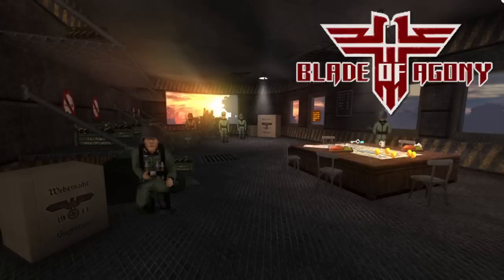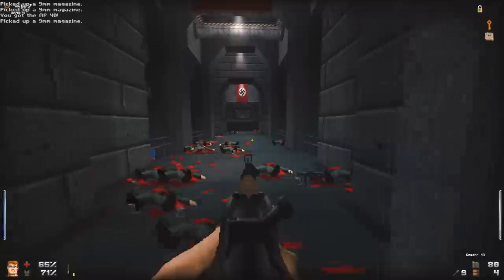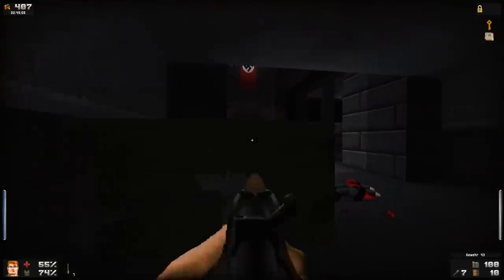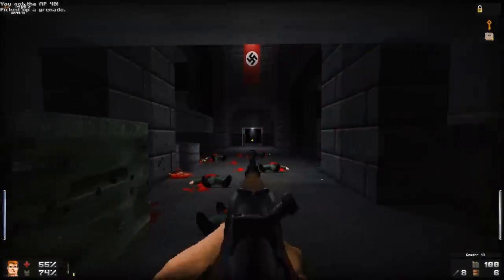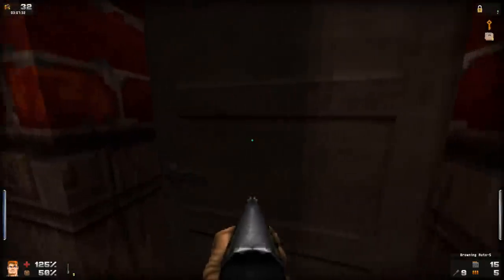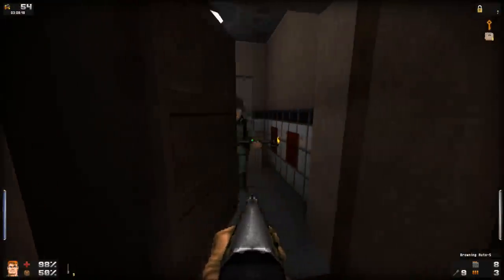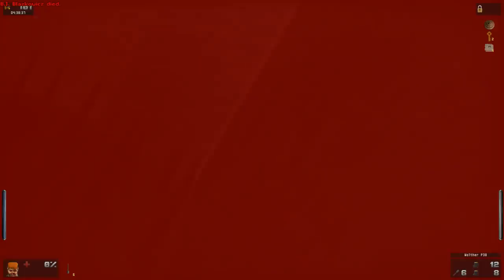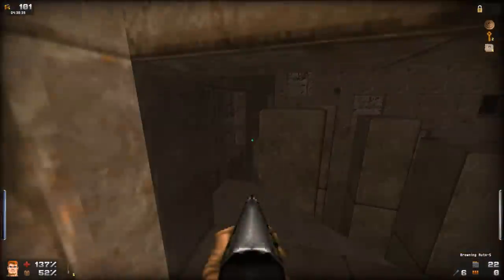Wolfenstein Blade of Agony Review - And it's Free!